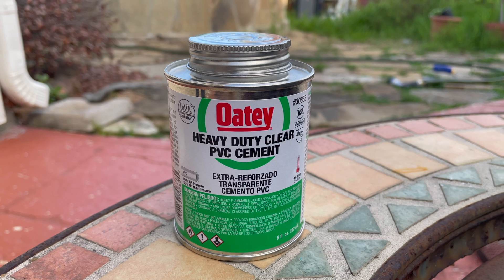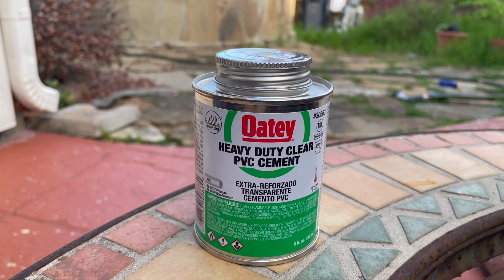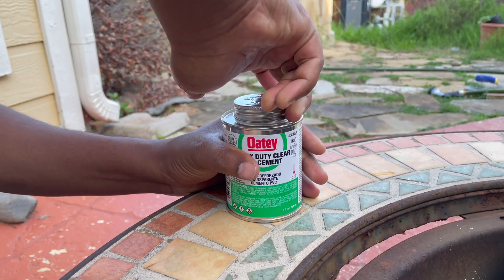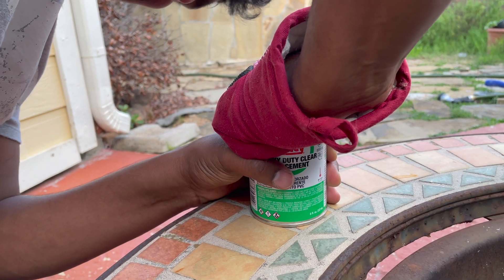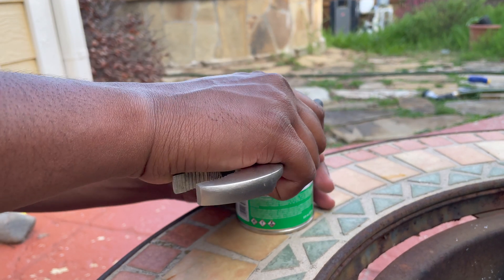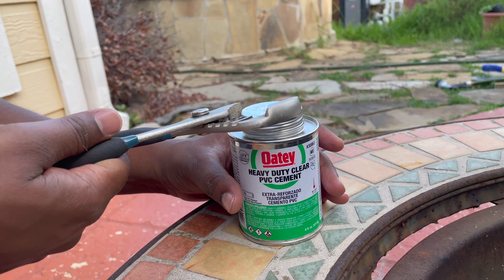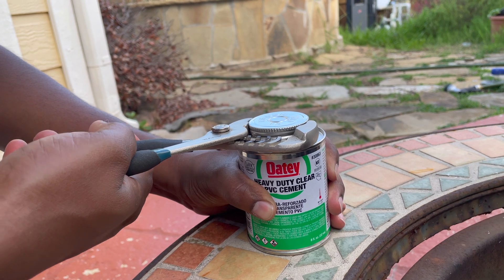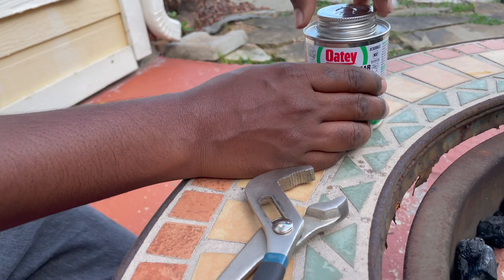How to Open PVC cement (Glue ) Cap